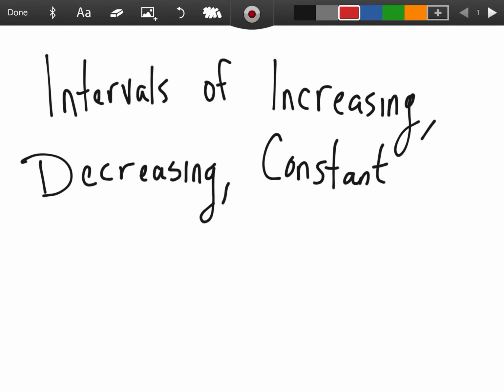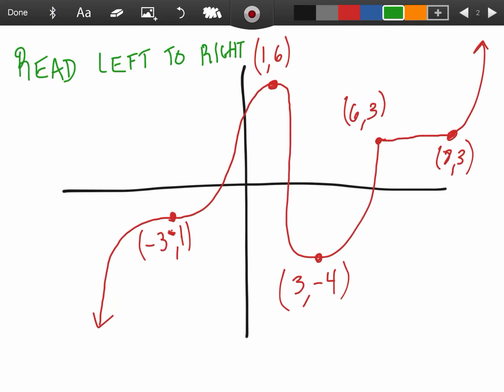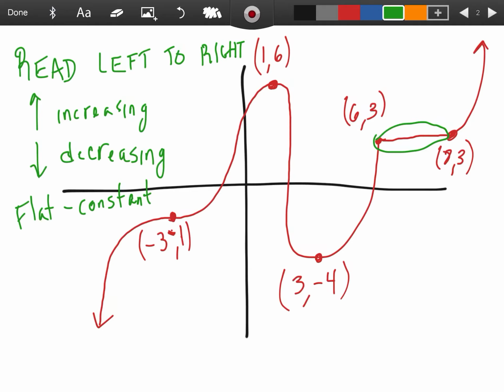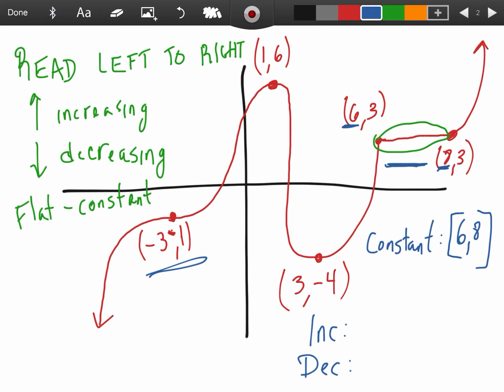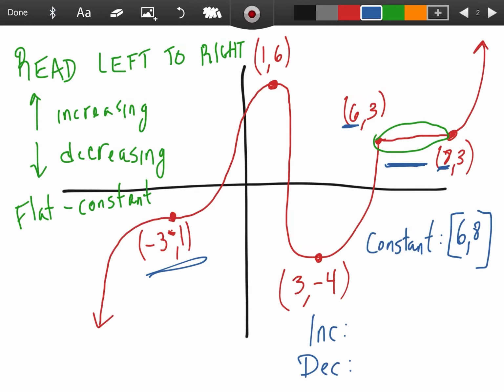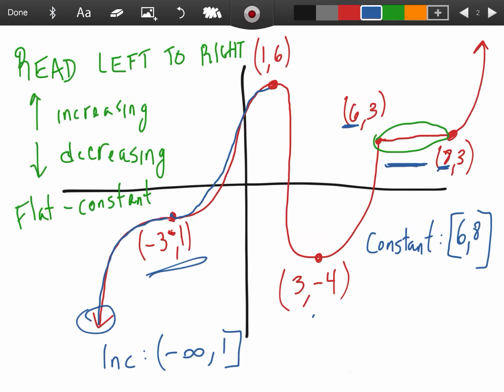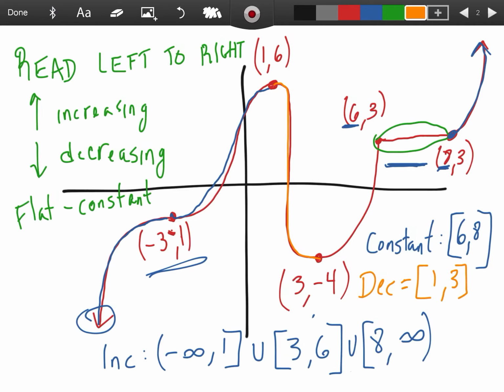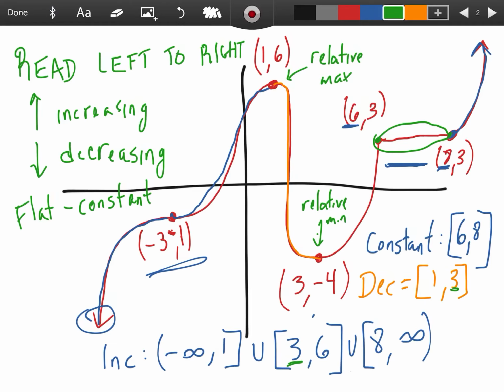Intervals of increasing, decreasing, and constant